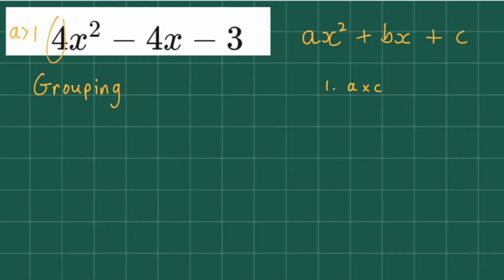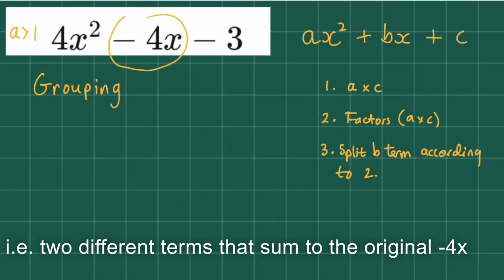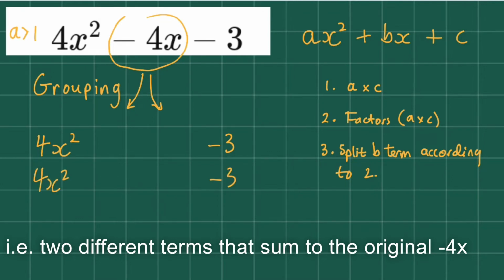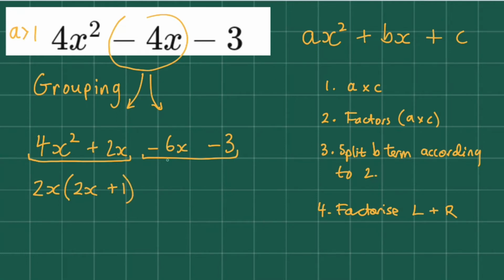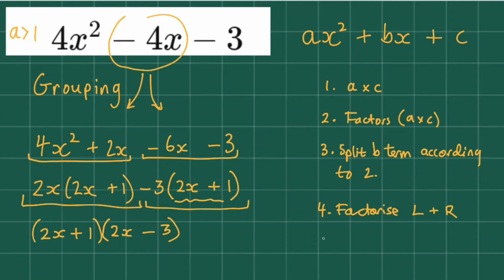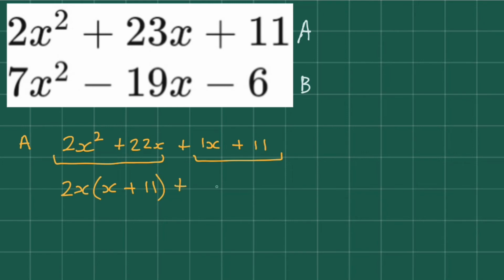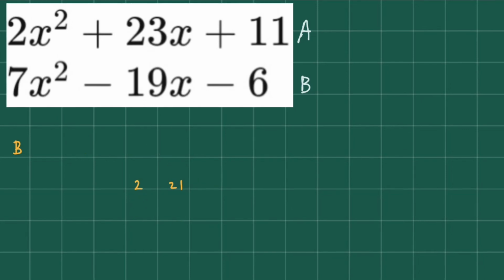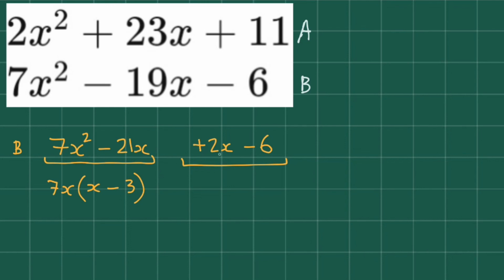Factorising quadratic equations by grouping/AC. Type: [a more than 1]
Here we look at factorising harder quadratics where the coefficient of the x-squared term is more than 1.  It adds a new element of complexity!  Thankfully the method of grouping can assist us to make it super easy!

The viewing experience is enhanced with a cup of tea!